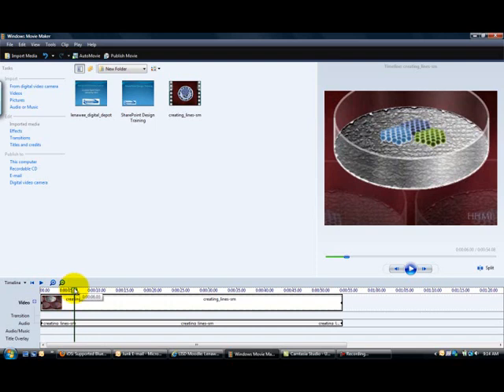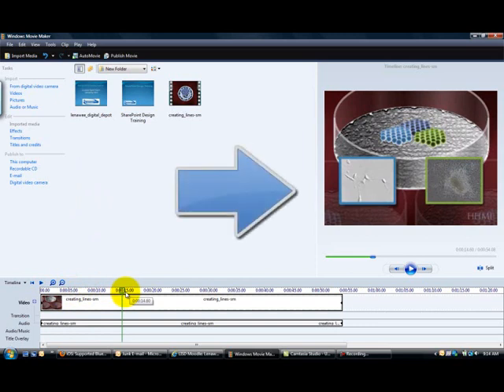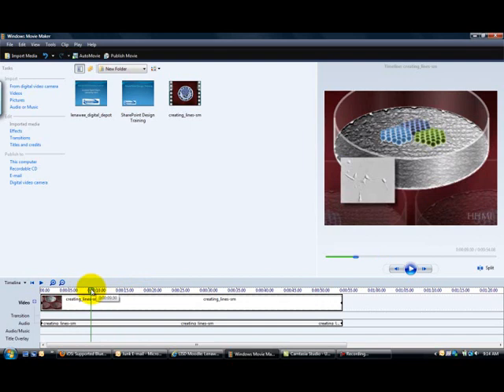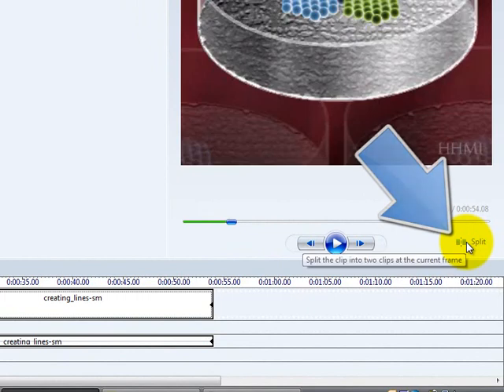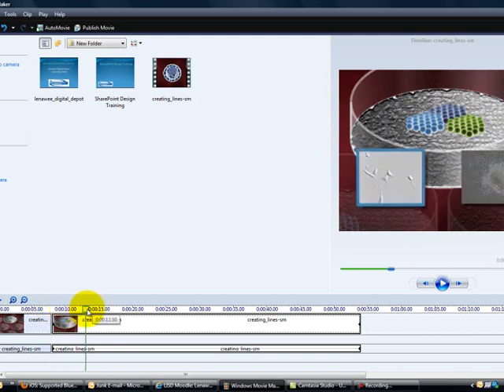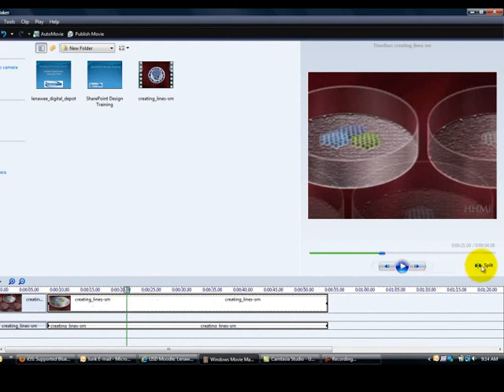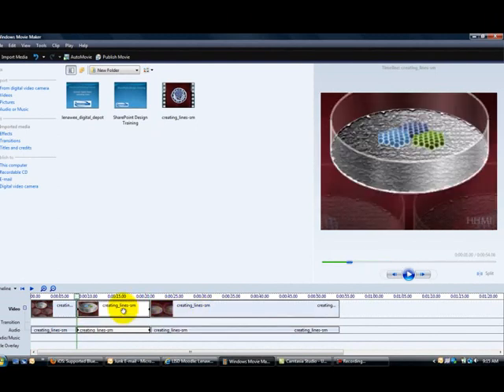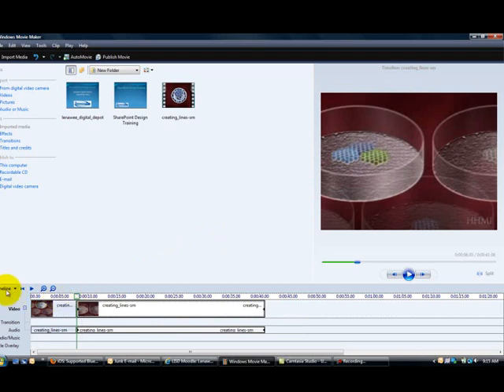Video Editing with Windows Movie Maker 6: Splitting a clip, removing a section of video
This video shows one way to remove a portion of video from the middle of a clip using Windows Movie Maker, version 6.